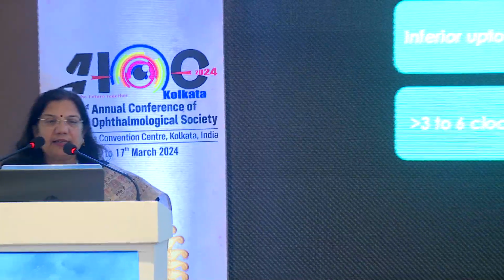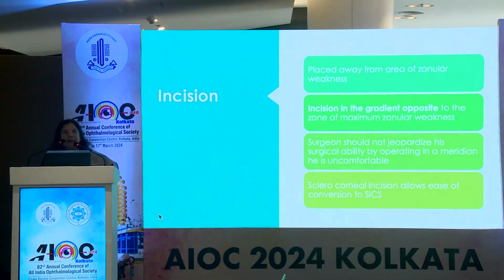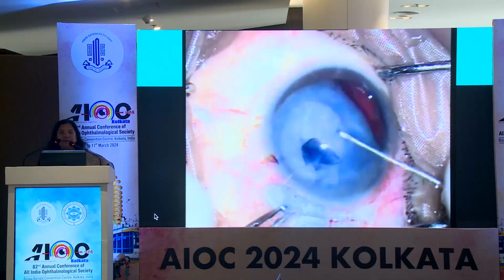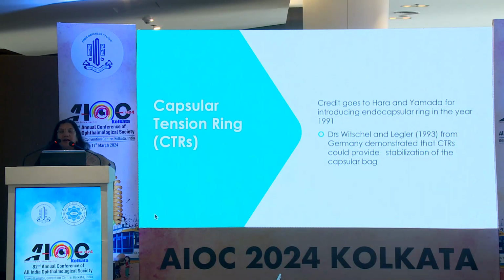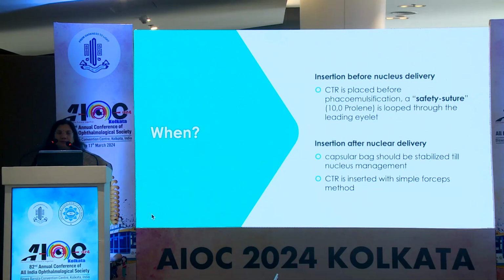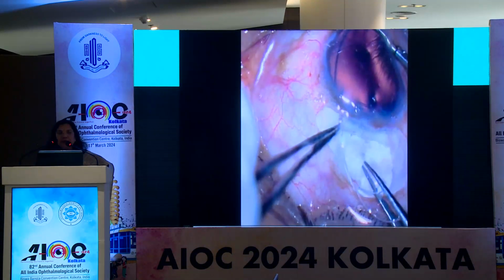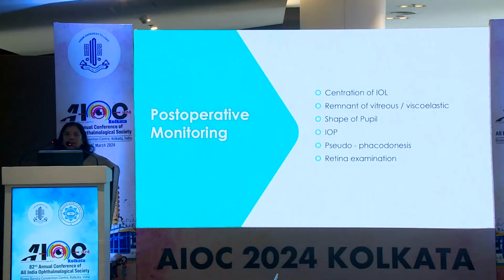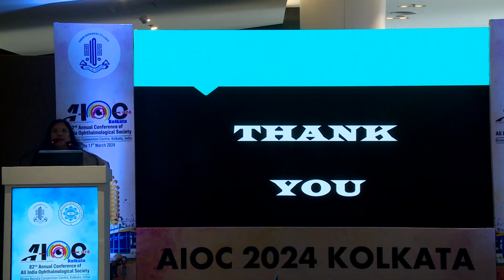AIOC2024 IC397 Topic Dr Ragini Hasmukhray Parekh SICS in subluxated cataract